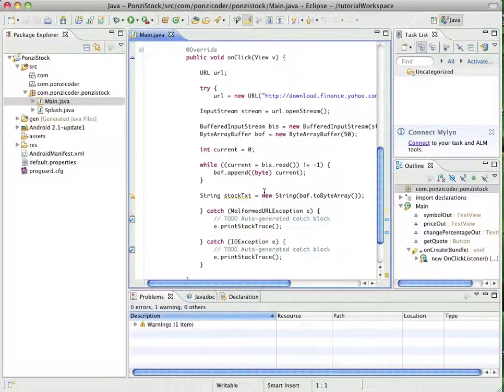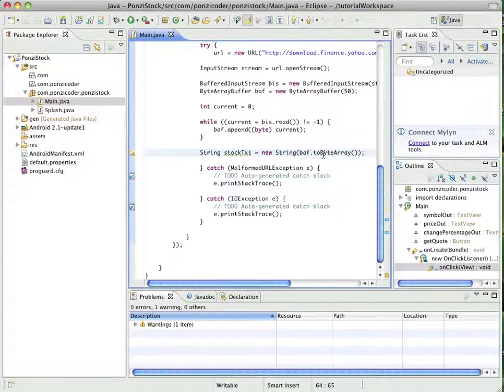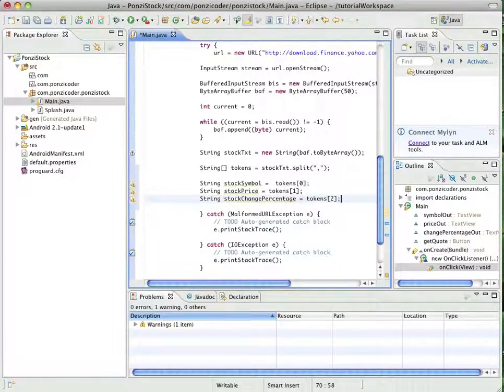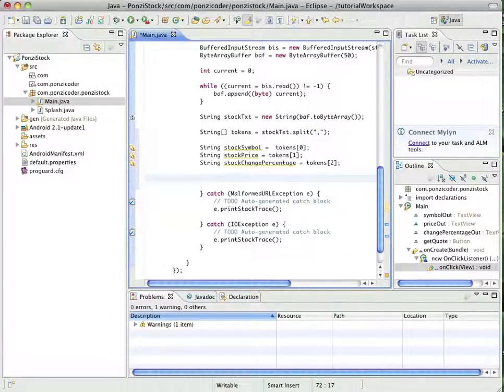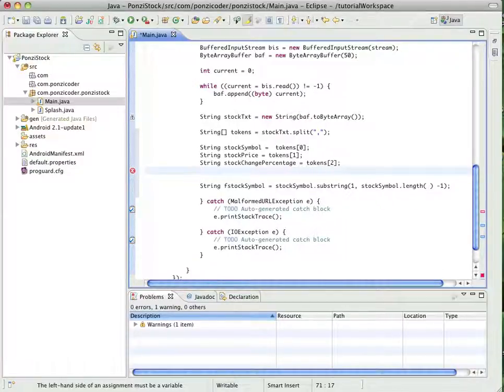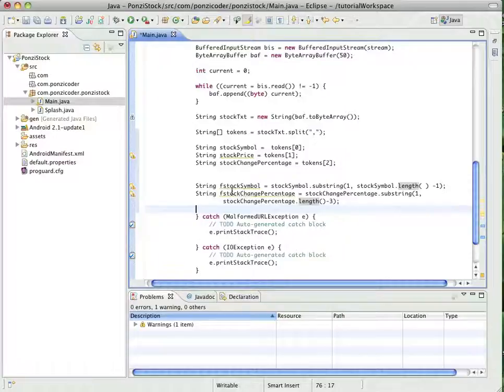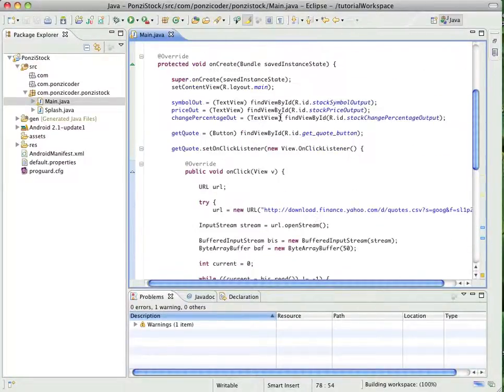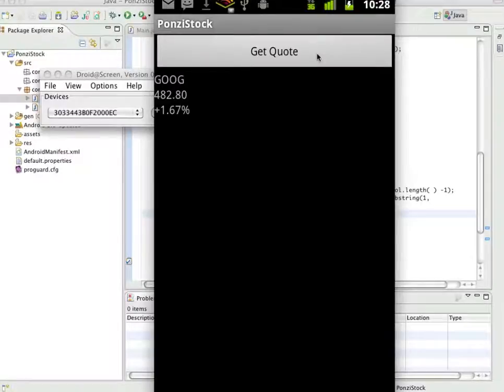Android Tutorials: Learn by Doing 3.6 - Parsing the CSV File and displaying results in TextViews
In this lesson I create the initial elements of the Main Screen. The concepts discussed are:

- Creating an Array holder
- Parsing the array into individual String Variables
- Parsing the String Variables to eliminate the quotes
- Displaying the content of the String variables into the TextView UI components

Goto for a complete list of tutorials.